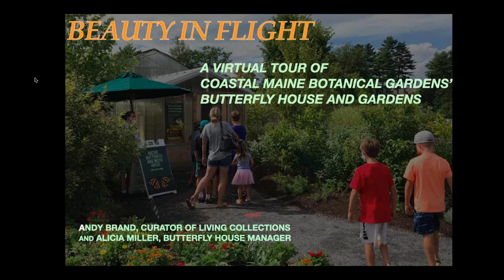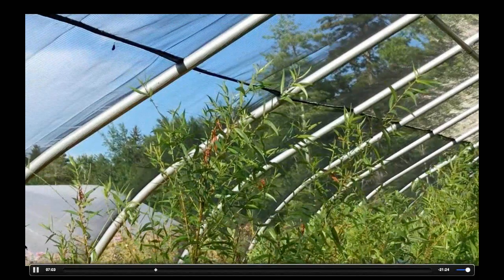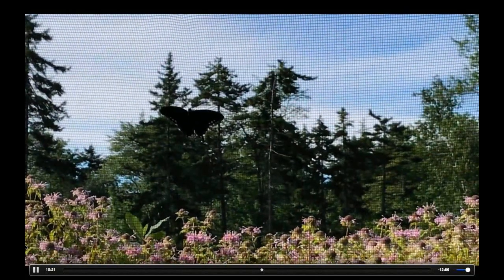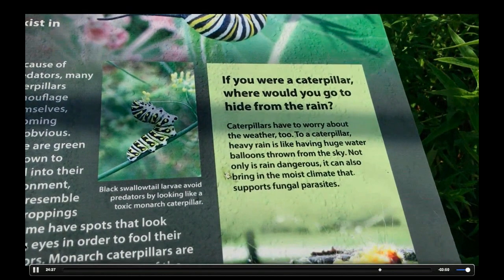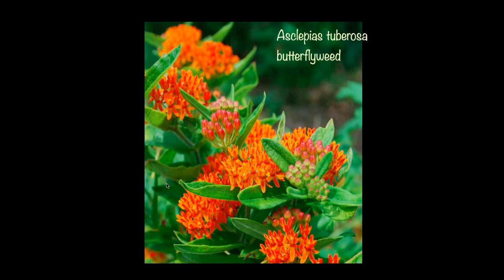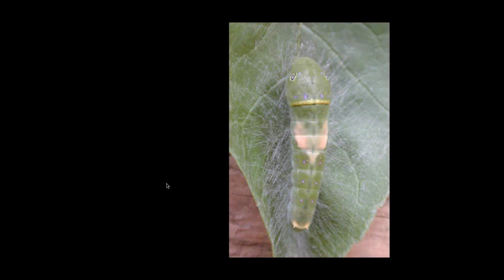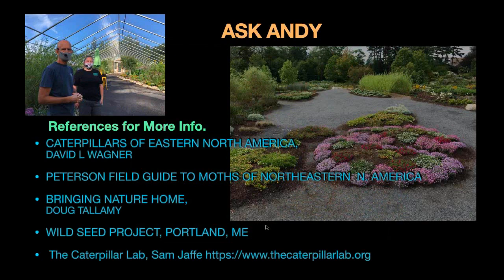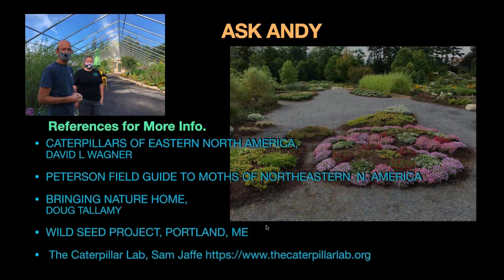Virtual Tour of Butterfly House at Coastal Maine Botanical Gardens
With native plants and nectar aplenty, the Butterfly House at Coastal Maine Botanical Gardens (CMBG) is a magical world of color, fragrance, and motion.

If you are unable to make a trip to Boothbay, Maine for an in-person visit, join us for a delightful video tour of our butterfly house and gardens. On our virtual tour, you will learn about the specific native butterflies and moths attracted to specific natives species and to natives cultivars.

This video tour will help you to understand the cultural settings and the real life activity of the pollinators attracted to the plants. Wildlife biologist and Butterfly House manager, Alicia Miller will share information about butterfly life cycles and the importance of host plants for butterfly caterpillars.

At the end of the recorded tour, horticulturist and butterfly expert Andy Brand will be on hand to address your questions about gardening for butterflies.

Coastal Maine Botanical Gardens is open for tours with new COVID-19 safety protocols in place this year including limited numbers of visitors and advance ticketing. Review the guidelines and book your tickets

Andy Brand is the Plant Curator at Coastal Maine Botanical Gardens. Prior to joining the staff in 2018, he was the nursery manager at Broken Arrow Nursery for over 20 years, where he and his colleagues specialized in growing rare and unusual plants. Andy is an avid naturalist and has focused on the interaction of the insects and native plants of New England. He is a co-founder and past President of the Connecticut Butterfly Association and is also past President of the Connecticut Nursery and Landscape Association. He speaks to groups throughout the Northeast on a range of topics including native plants, new and unusual ornamental plants, butterfly gardening, and butterflies of Connecticut and their life histories.